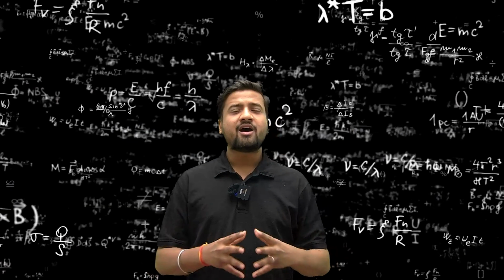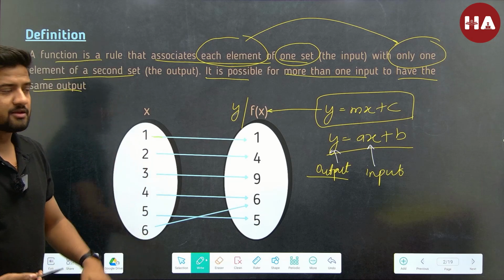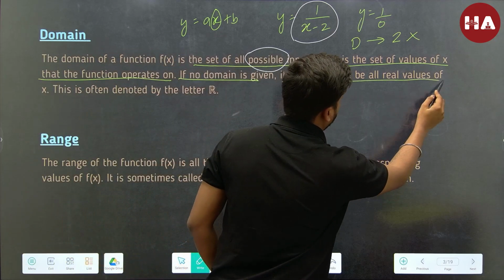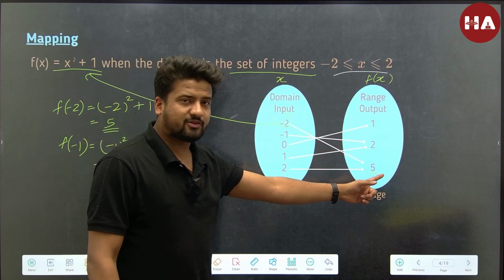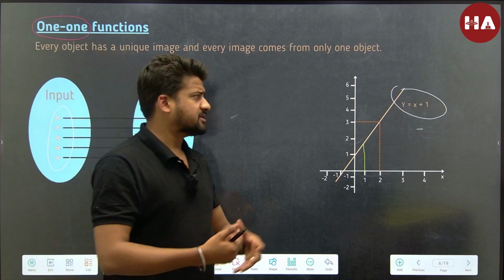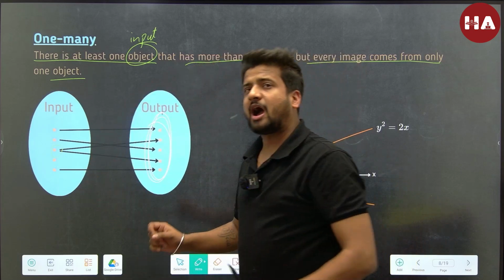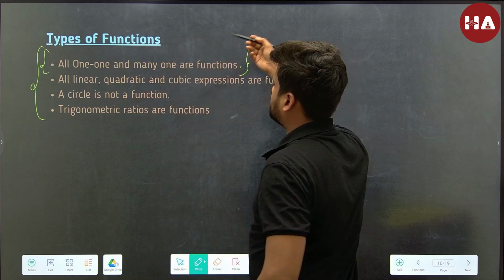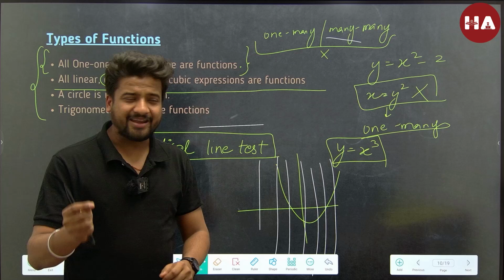Functions | Cambridge IGCSE (0606) & O level (4037) Additional Maths | Full course & revision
📚 Part of the classroom series (Additional Maths) for IGCSE (0606) & O level (4037), this video covers a comprehensive introduction to functions, covering the following key topics:
- Definition and Basics: Introduction to functions and what defines a function.
- Key Concepts: Domain, range, and mapping.
- Types of Functions: Many-one, one-many, and many-many functions.
- Properties of Functions: Fundamental characteristics explained.
- Vertical Line Test: A method to determine if a graph represents a function.
Perfect for building a strong foundational understanding of functions.

⏰ Timestamps
00:00 Introduction
01:00 Introduction to function
01:17 What is a function
05:14 Domain
07:40 Range
09:19 Mapping
12:17 Types of functions
12:34 Many-one
14:30 One-many
16:37 Many-many
20:25 Properties
22:30 Vertical line test